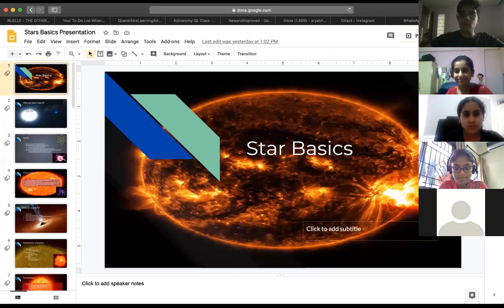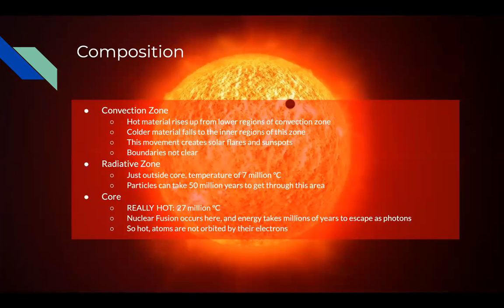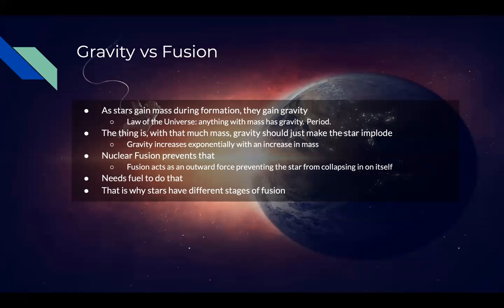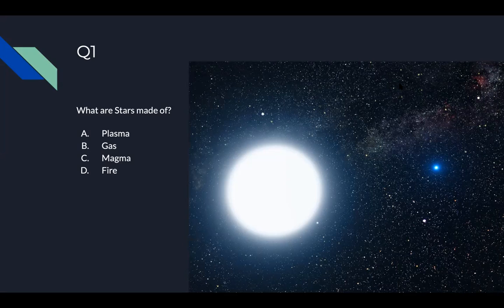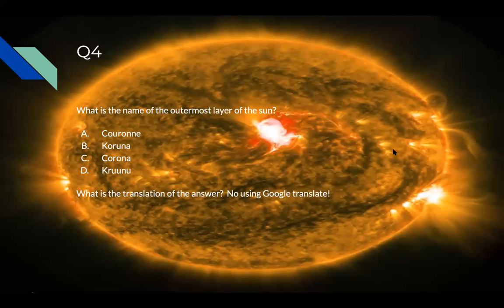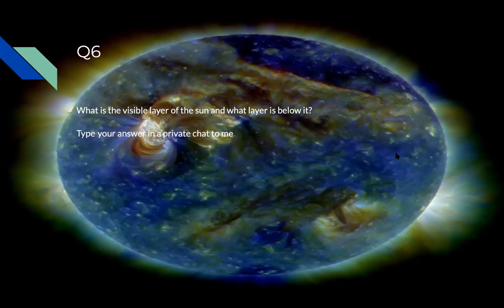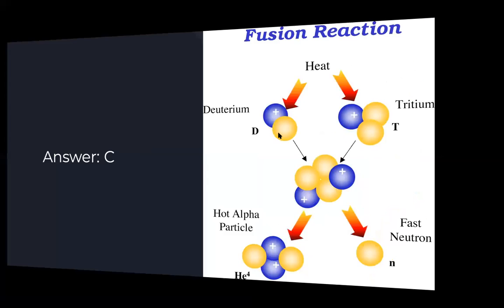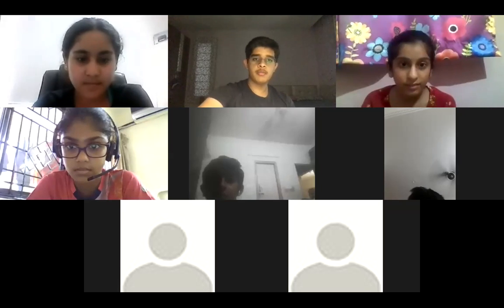ASTRONOMY CLASS 3 - with Arya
Hi all, here is the recording of the third astronomy class. If you have missed the class or want to go through some points discussed again, you can do so now! For the safety of the children in this recording, we have edited out all the parts where the children introduce themselves. Enjoy the video!